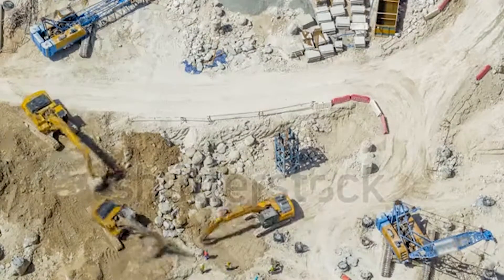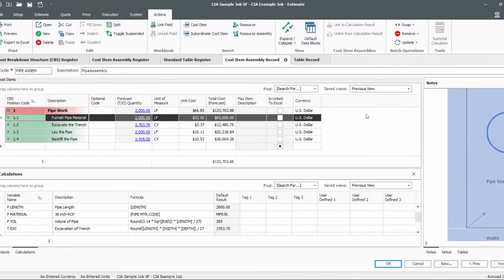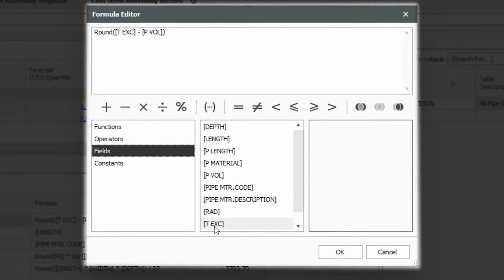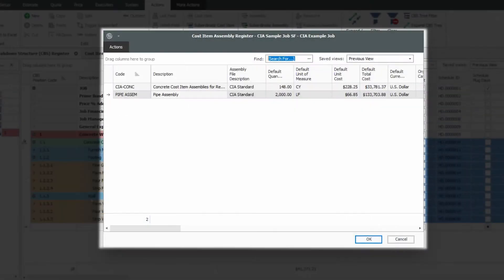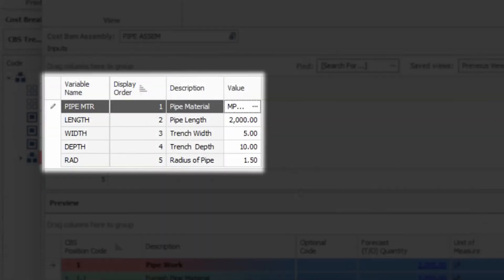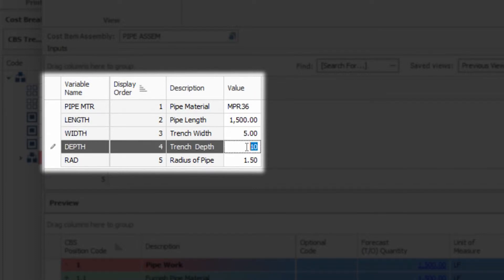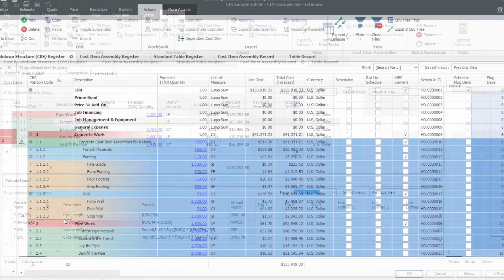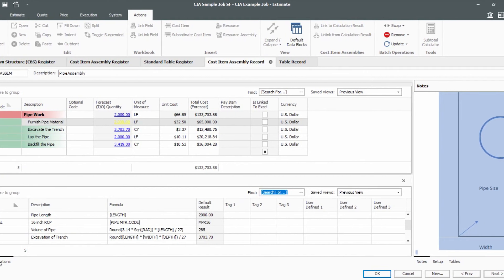InEight Estimate: Cost Item Assemblies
InEight Estimate links design quantities to estimate quantities. This video highlights how our software allows you to relate elements in the model directly to the detailed estimate.